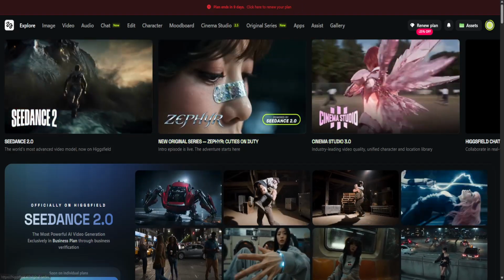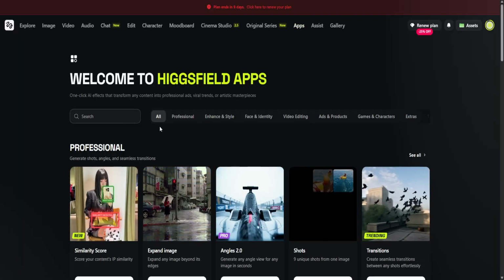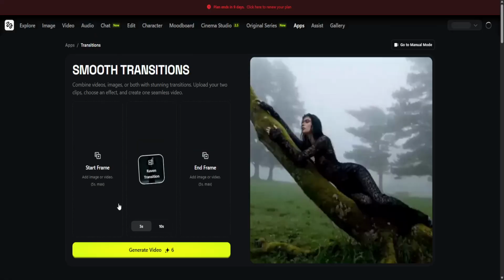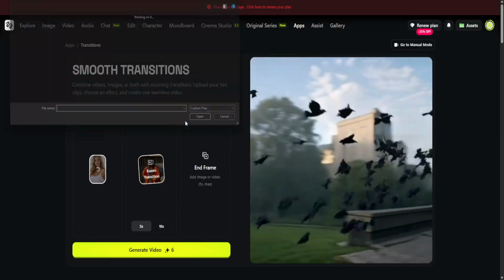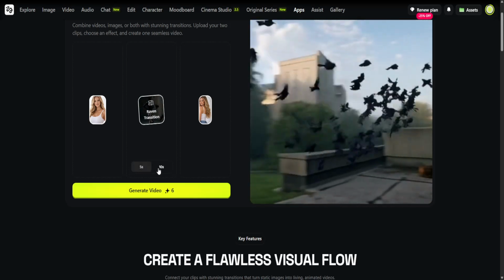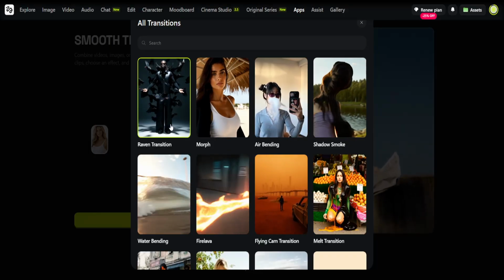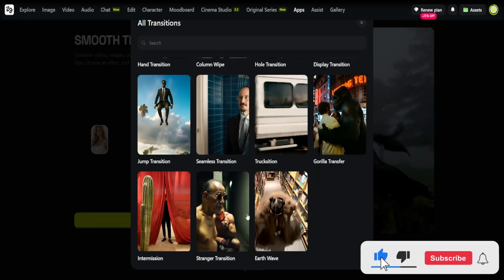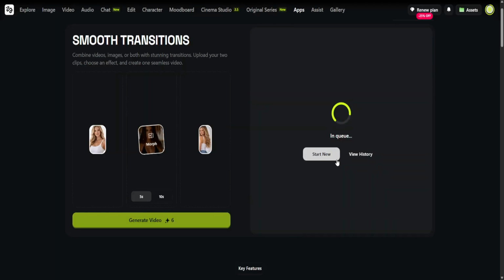How To Do Transitions In Higgsfield AI - Step-By-Step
In this video I show you how to do transitions in Higgsfield Ai.